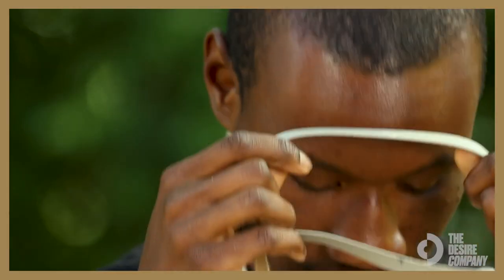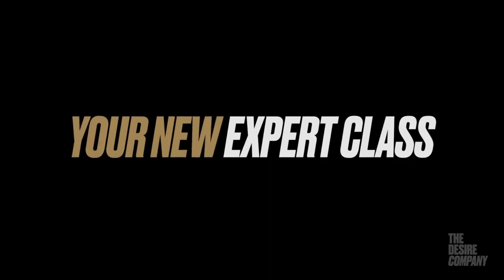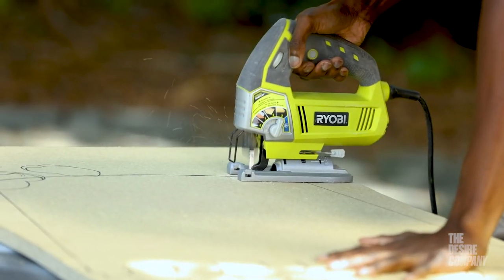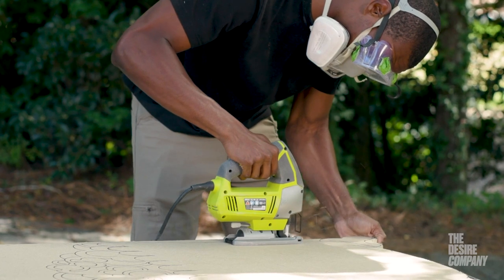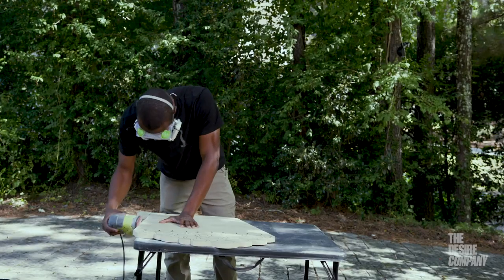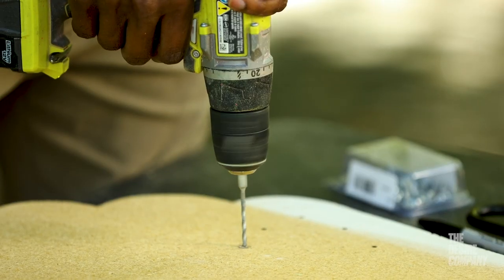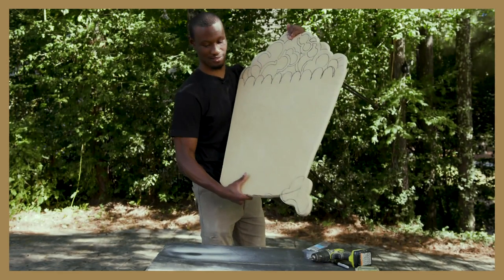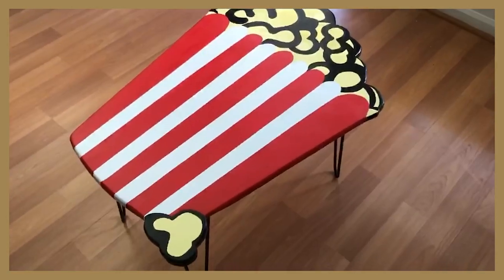Trailer for Building a Custom Table with Artist, Xavier Perry | The Desire Company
Get creative and start building with Atlanta-based artist Xavier Perry in his new class where he will teach you how to build your own coffee table at home.

To see the products reviewed by Xavier Perry for The Desire Company,